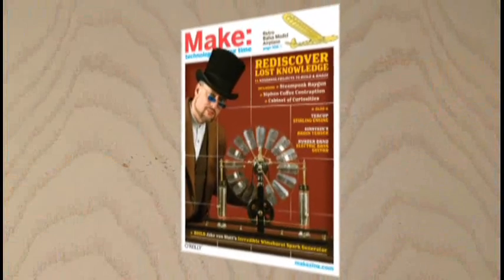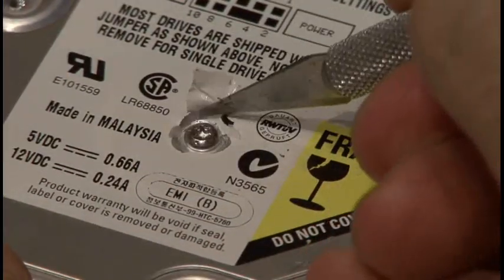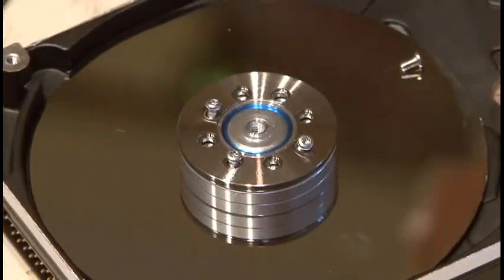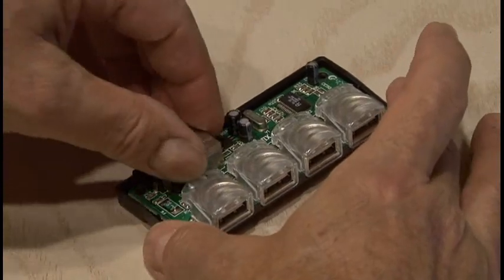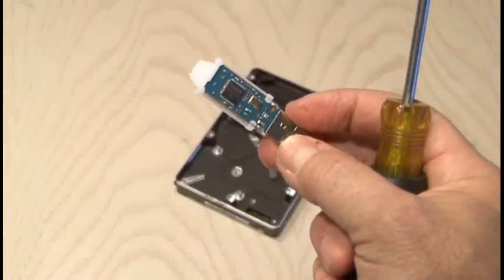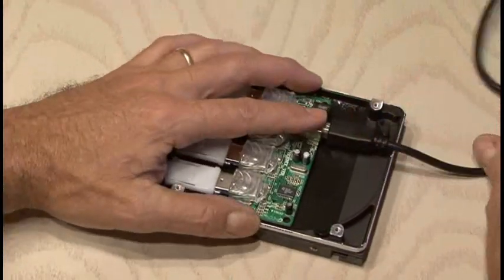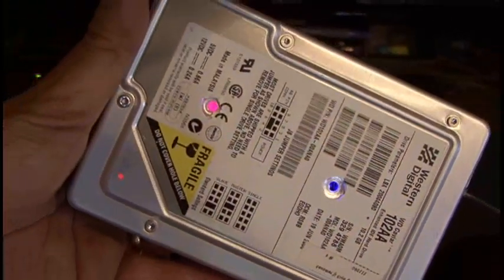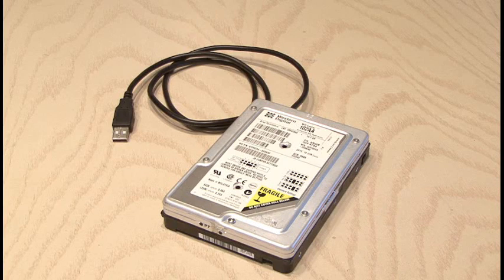Weekend Project: Flash Memory Hard Drive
Take an old outdated hard drive and teach it new secret tricks by increasing it's capacity and speed.